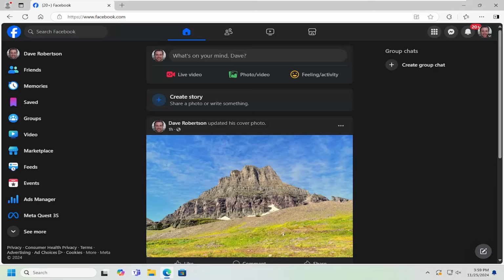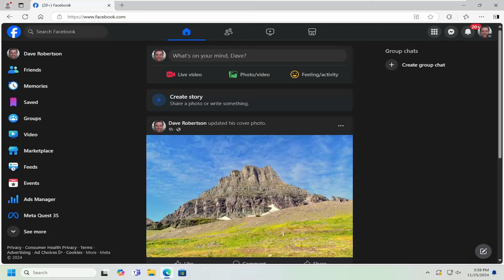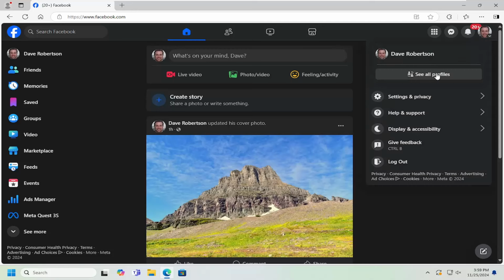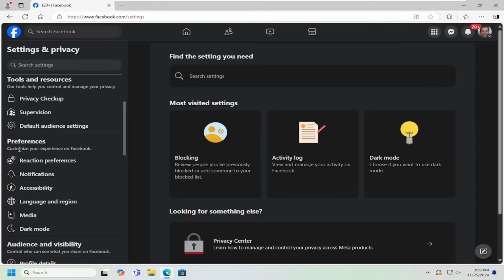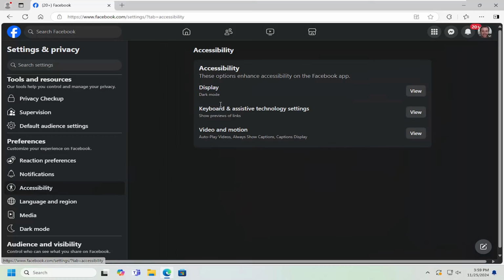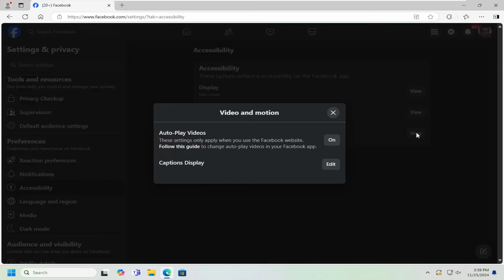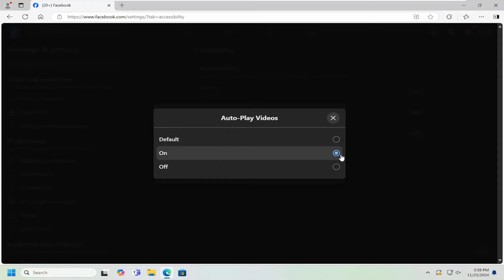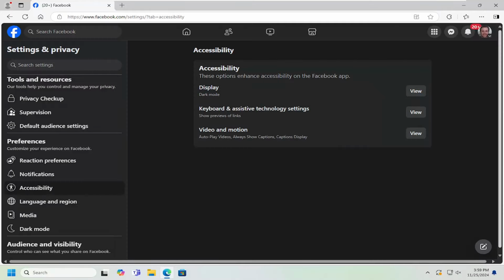How To Disable Video Autoplay in Facebook [Guide]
Enabling video Autoplay on Facebook can enhance your social media experience by allowing videos to automatically play as you scroll through your feed. This feature makes it easier to engage with content, especially for those who enjoy consuming multiple videos in one sitting. With Autoplay, Facebook videos begin playing without the need to click on them, providing a seamless, continuous viewing experience.

Issues addressed in this tutorial:
how to display video Autoplay in Facebook
how to make video Autoplay in Facebook
how to turn on auto video play in Facebook
how to make Facebook videos play automatically
how to turn on Autoplay videos on Facebook
how to stop video Autoplay on Facebook
how to make video play automatically in Facebook
Facebook how to stop videos from playing automatically
Facebook how to turn off video Autoplay
how to Autoplay a video on Facebook
how to play Facebook videos automatically
video Autoplay Facebook
how to make a video Autoplay on Facebook
how to make Facebook video play automatically

To activate video Autoplay on Facebook, the process differs slightly depending on the platform. On mobile devices, go to the Facebook app, access the menu, and navigate to Settings. From there, select Videos and Photos and enable Autoplay to have videos play automatically when you scroll through your feed. On the desktop version of Facebook, visit the Settings menu, select Videos from the left-hand column, and turn on the Autoplay setting. If you’re not seeing Autoplay enabled, possible causes may include a poor internet connection, outdated app or browser versions, or restricted settings on your Facebook account that prevent Autoplay from working properly. Ensuring your Facebook app or browser is up to date and checking your internet connection can often resolve these issues.